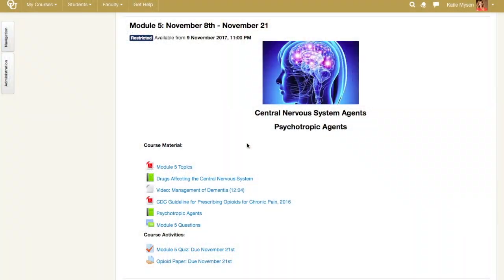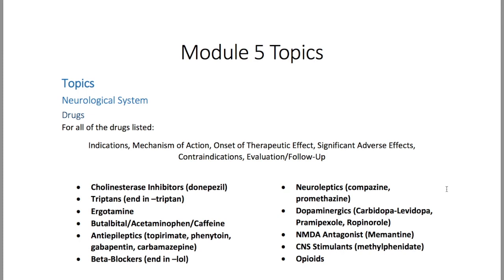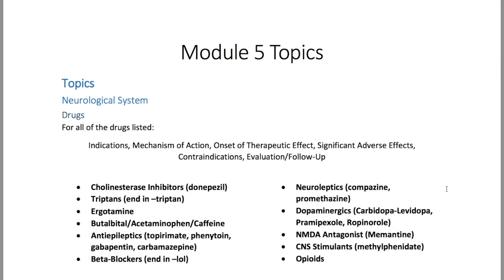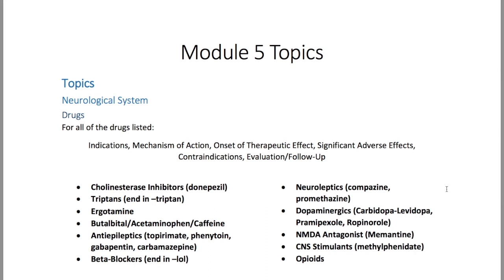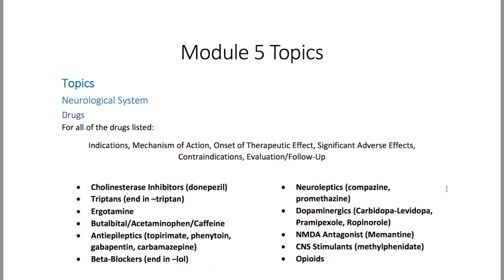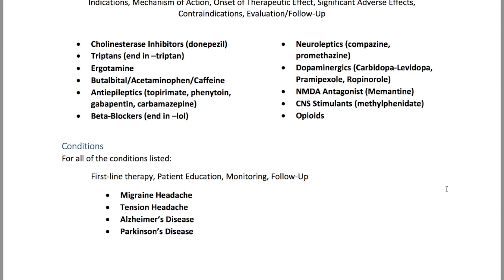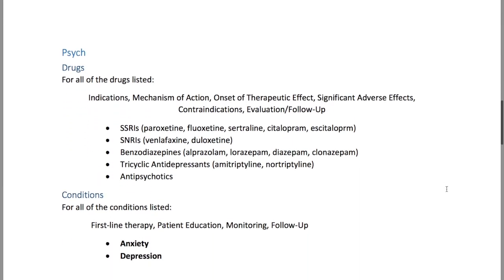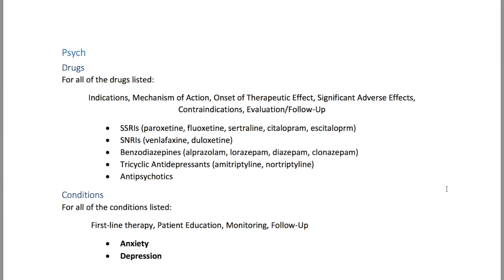NRS6441 Module 5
This video is about NRS6441 Module 5